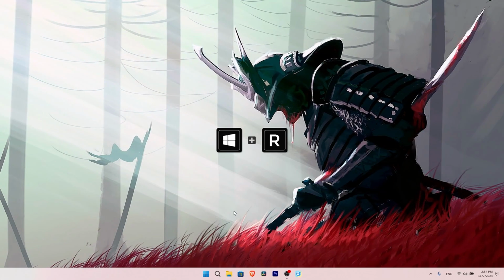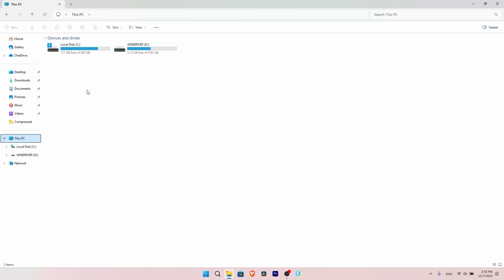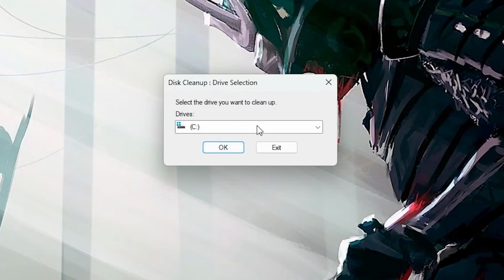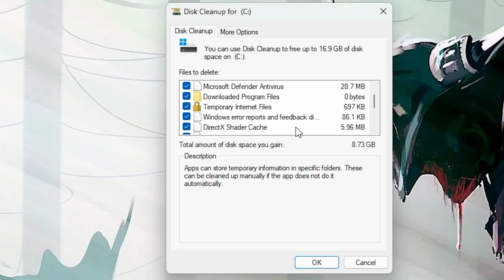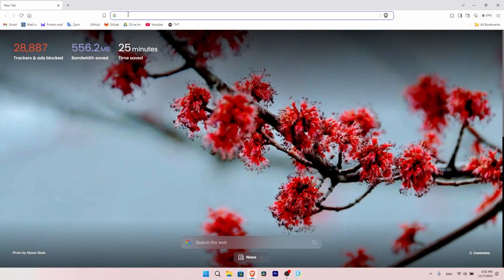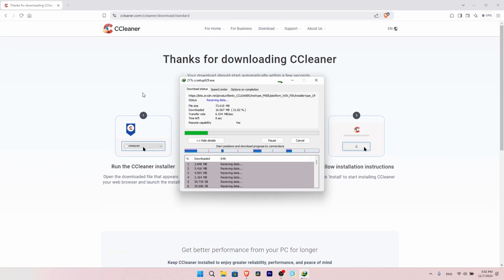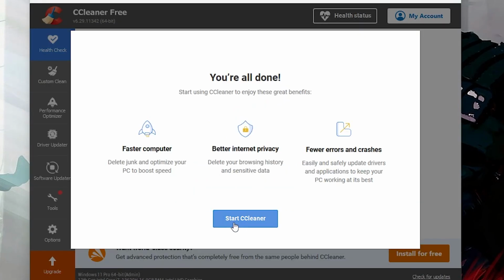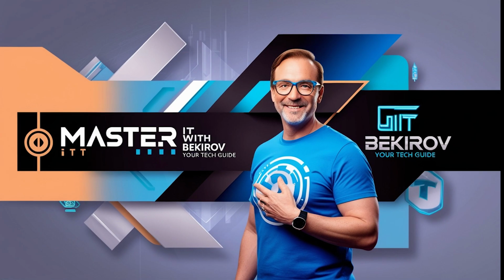How to Clean C Drive In Windows 11/10 (Make Your PC Faster)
0:00- introduction
0:09- First Step
0:34- Second Way
1:05-Third Way
2:27- Fourh Way